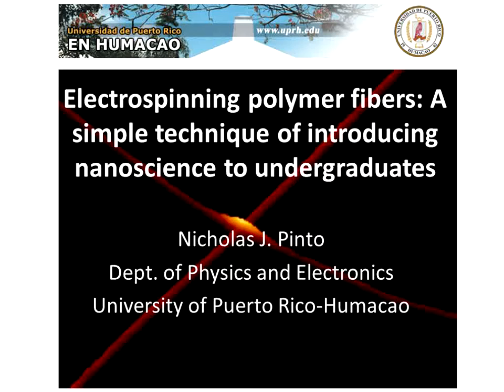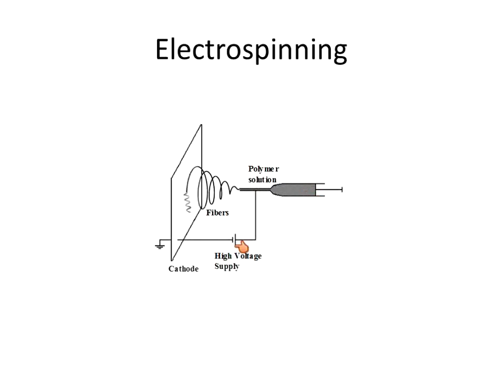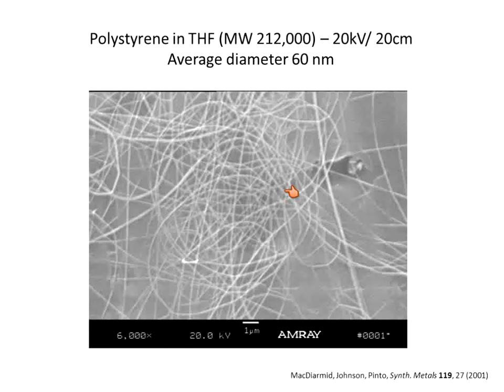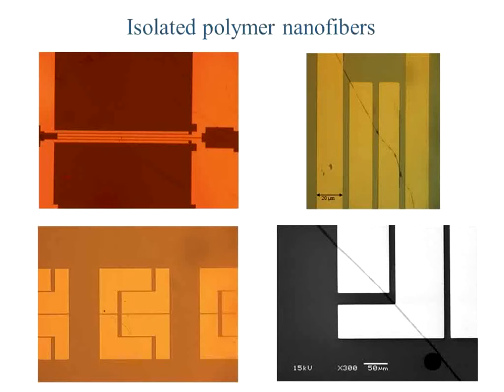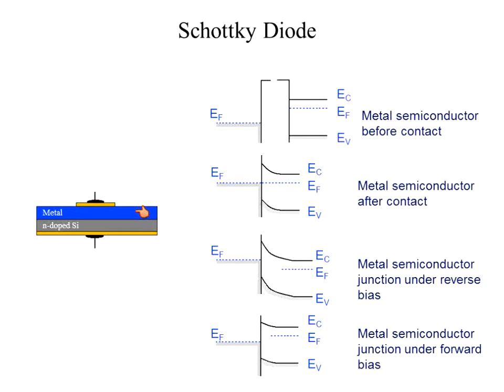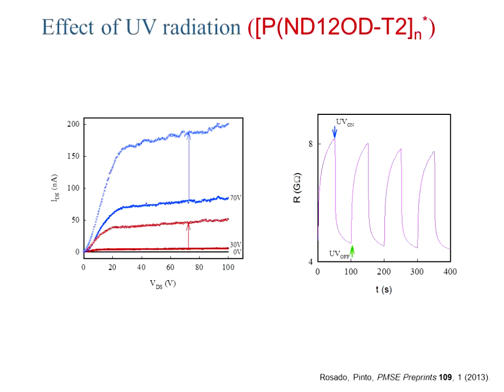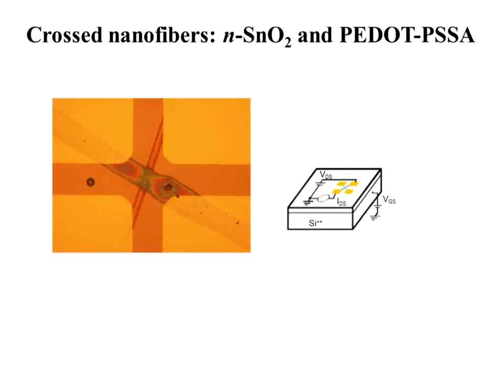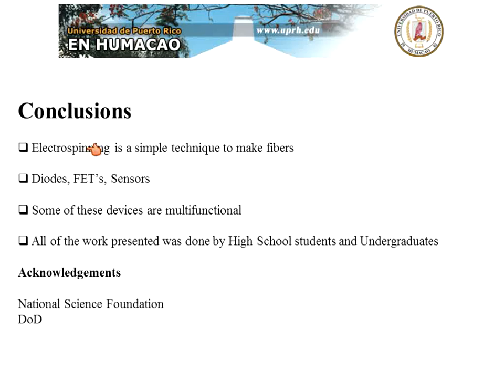Electrospinning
Webinar recorded on May 15, 2014